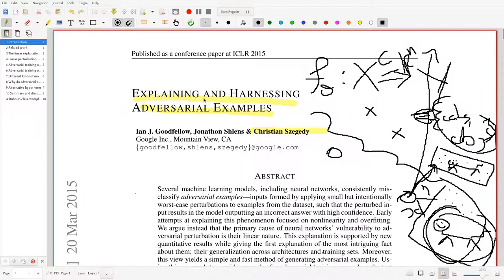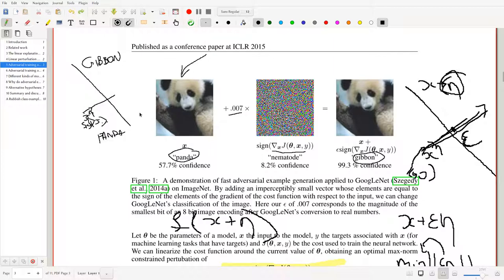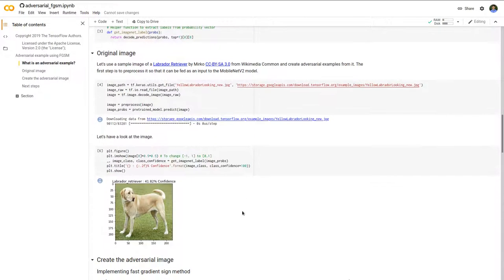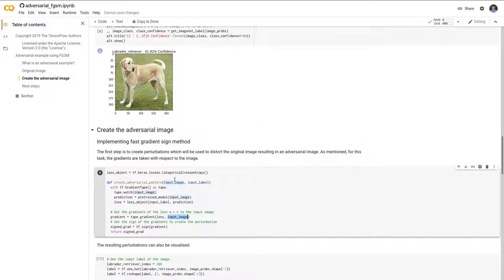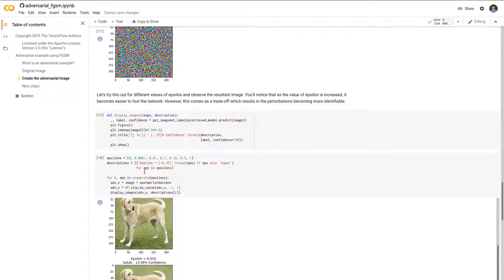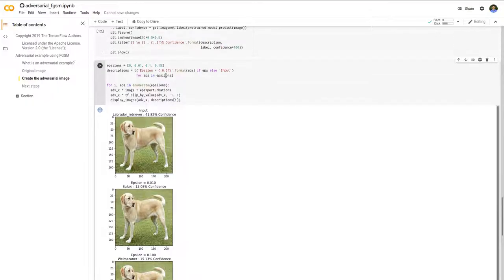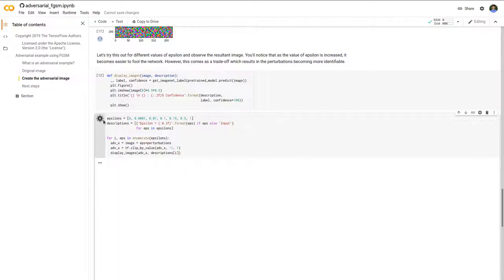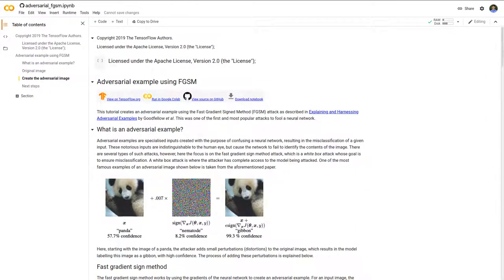Tutorial on the Fast Gradient Sign Method for Adversarial Samples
Today I go over the Fast Gradient Sign Method with the help of the Tensorflow notebook.